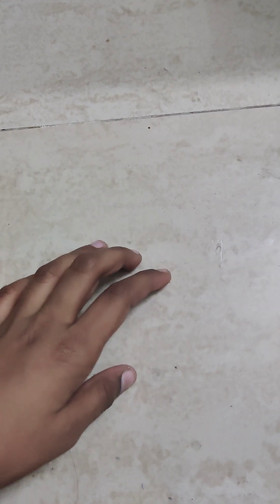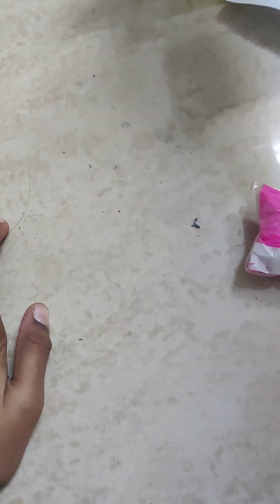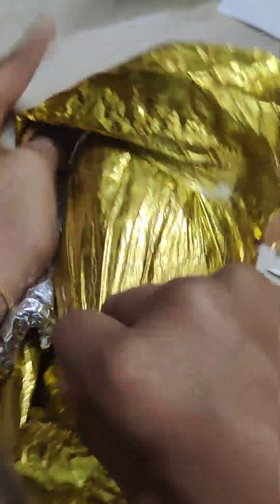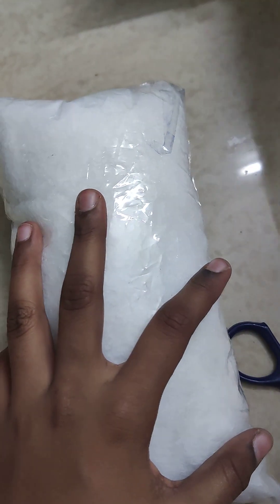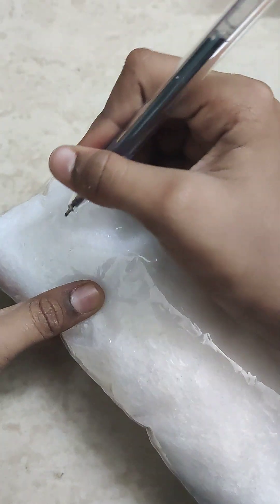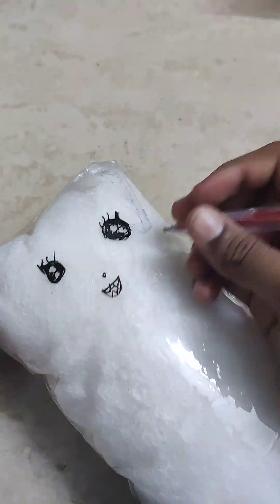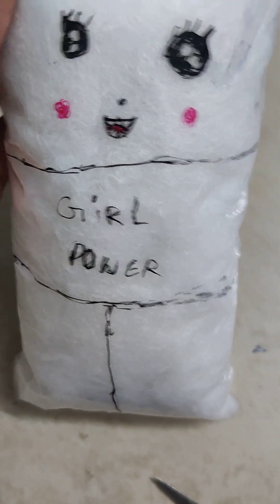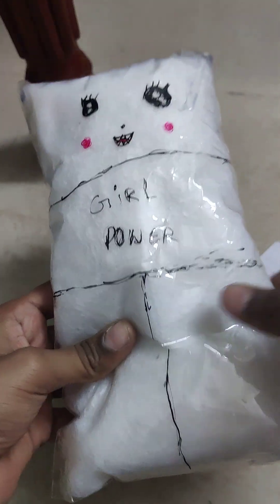Surprise plushie opening